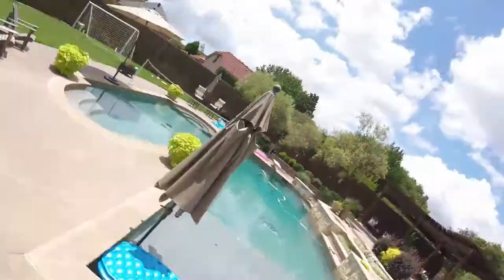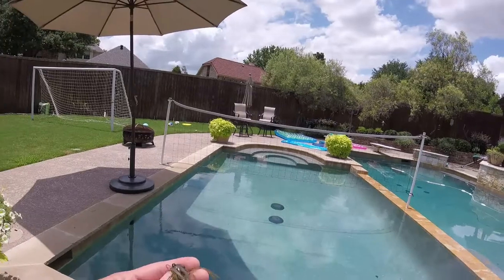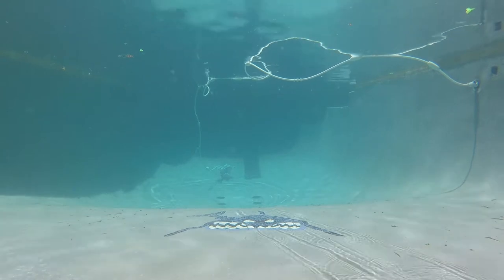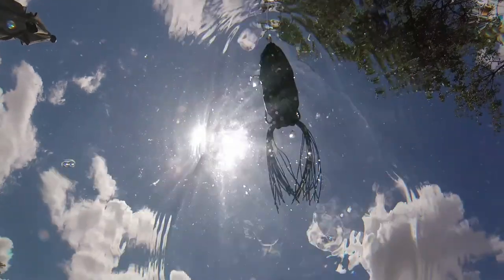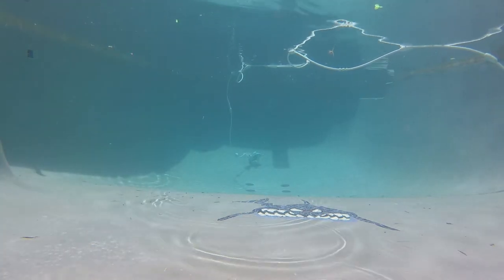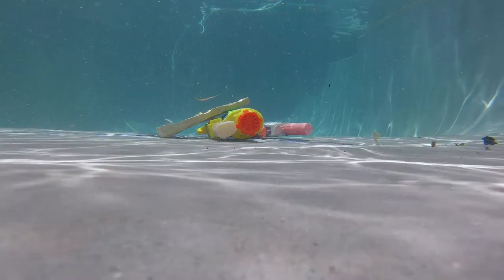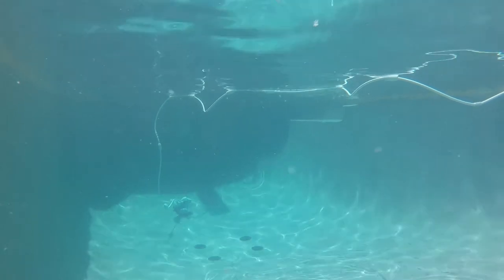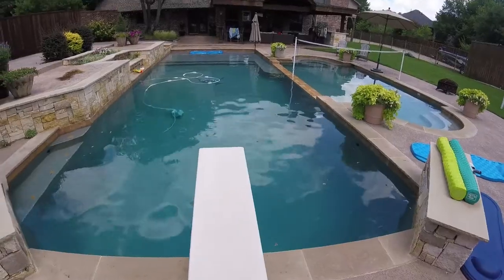Testing FISHING Lures UNDERWATER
Testing out different fishing lures in my pool! I hope you learned something new about the action and what exactly your lures look like underneath the surface of the water.